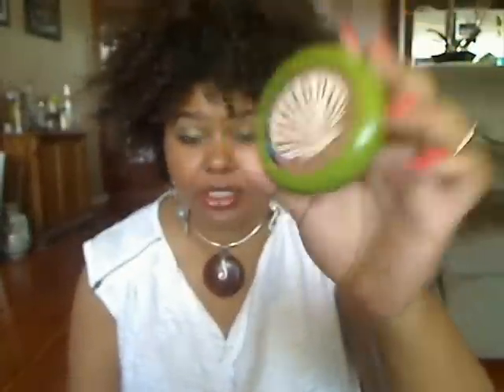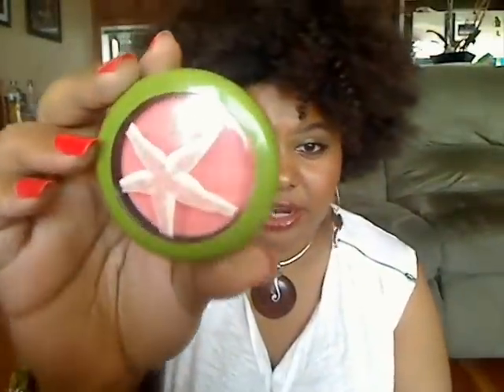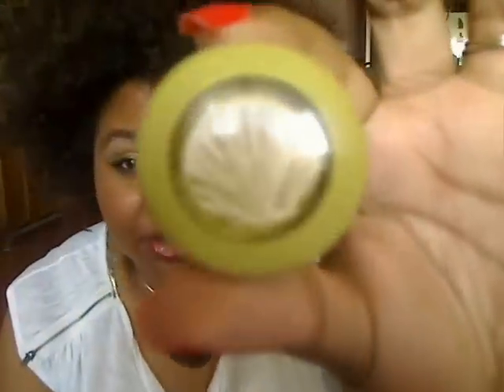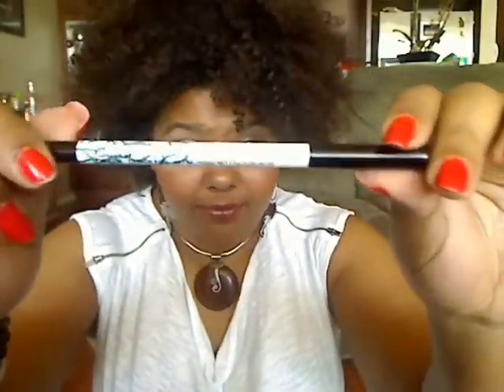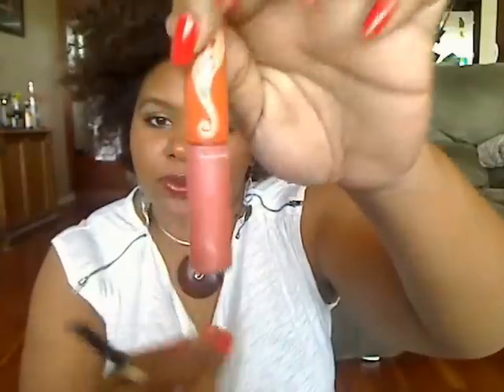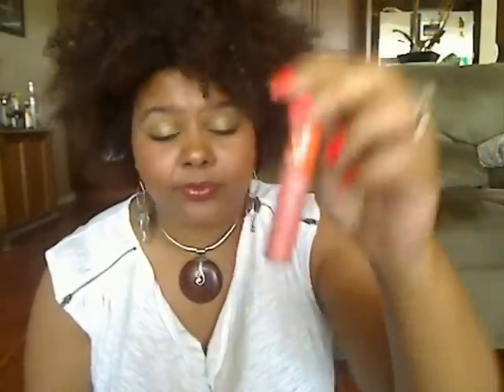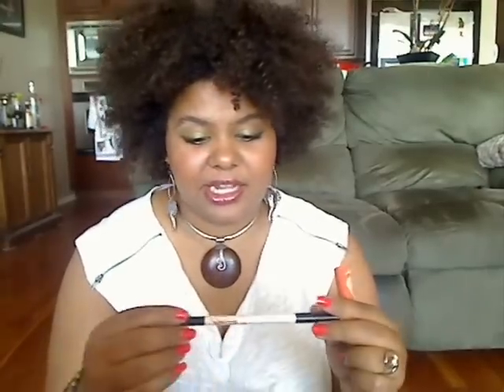Makeup Review! MAC's To The Beach Collection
My very first on camera makeup review! This is good cause you get to see me wearing the product while also rambling and raving about how much I love it ;)

MAC's To The Beach collection hit shelves May 27th.

Eyeshadow - $14.50
Lipglass - $14
Lip pencil - $13
Eye kohl - $14.50
Blush - $18.50
Highlight Powder - $26

Nail lacquer - $12. See accompanying post on Afrobella.com!